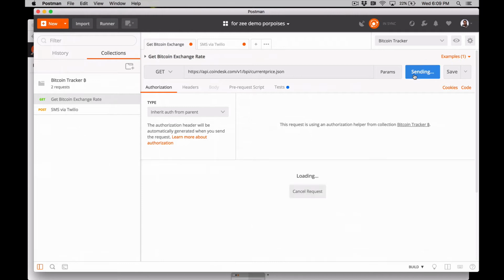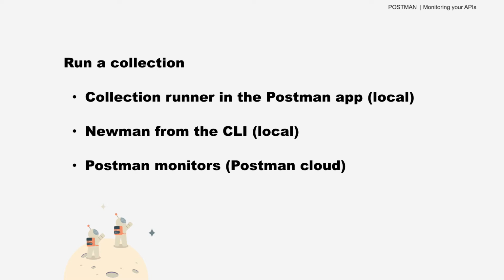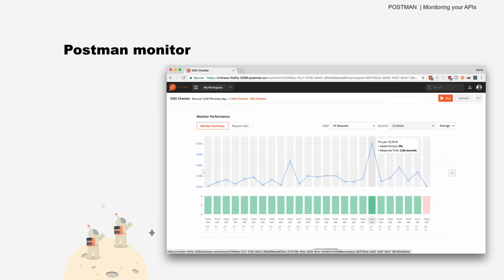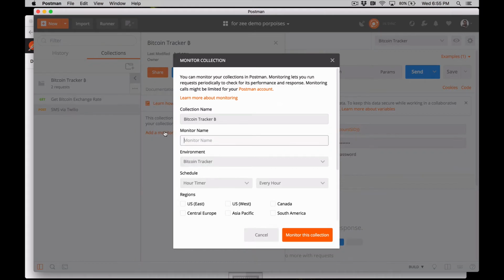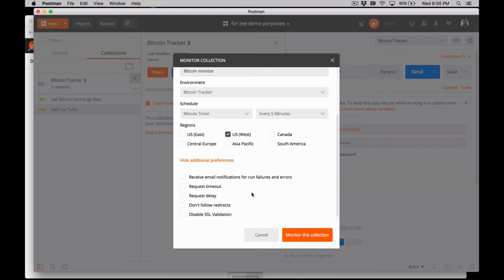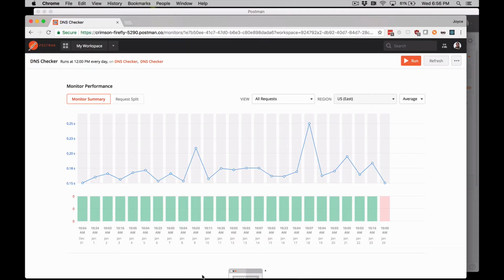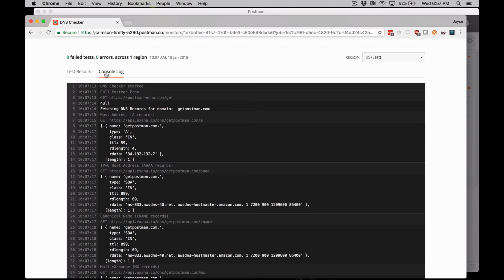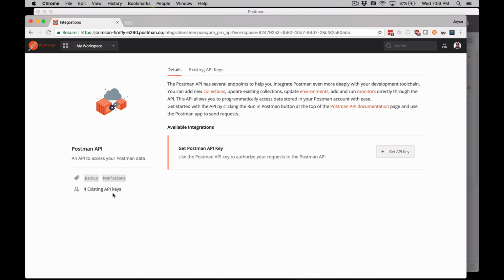API monitoring with Postman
Make sure your APIs are healthy and returning the right responses. See how to monitor your APIs with Postman.